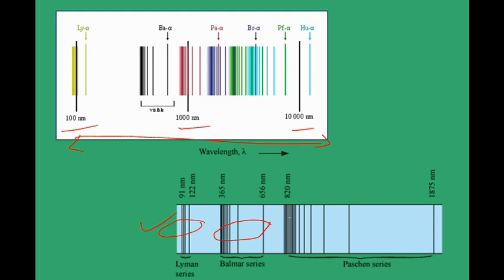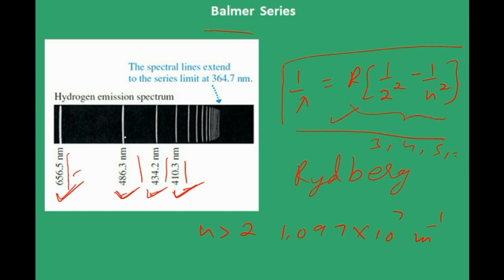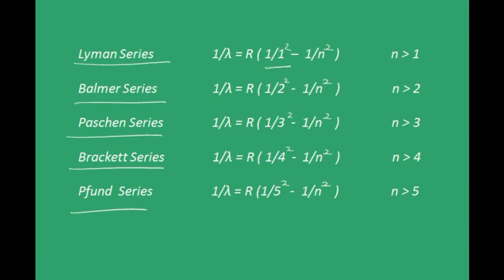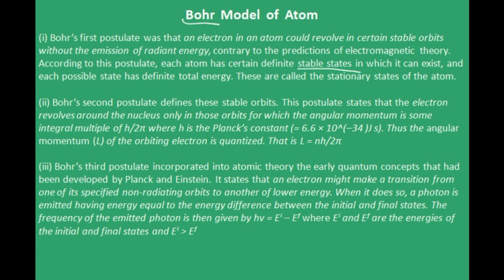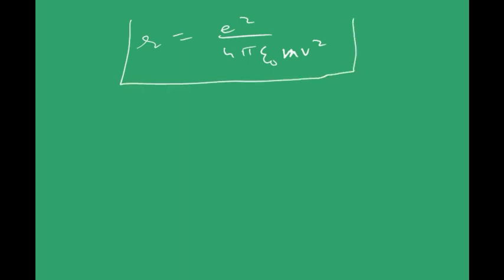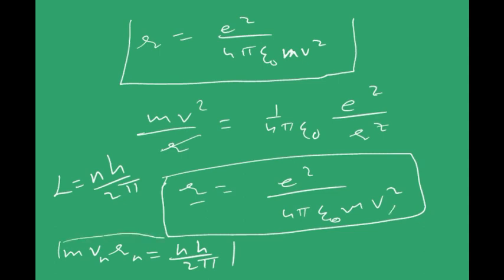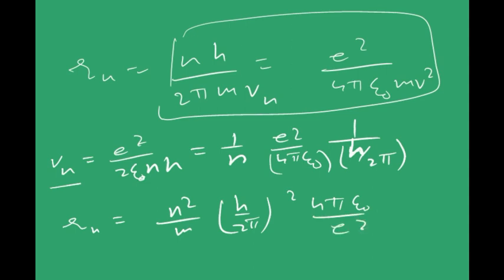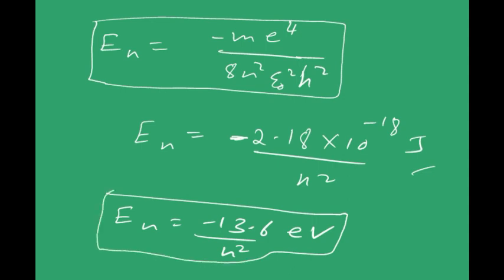Class 12 Atoms Chp 12 2